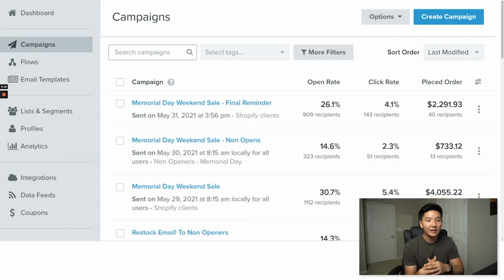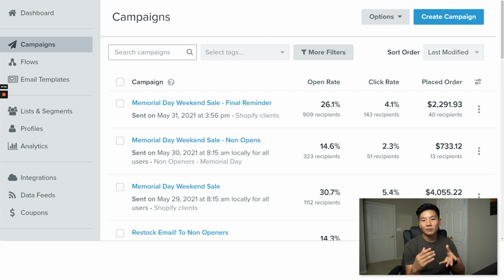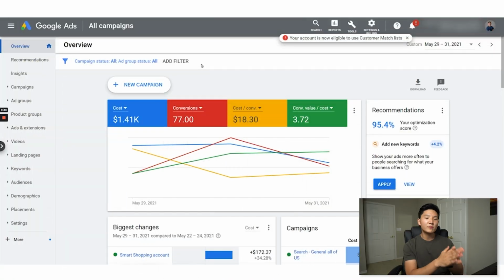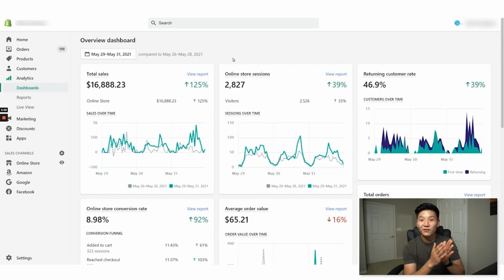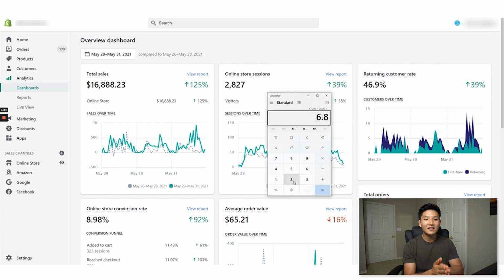How We Made $33k In 3 Days | Best Digital Marketing Strategies For Your Business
🧪 The Best Way To Get Unlimited Creatives to Test for Fb Ads

In this video, I wanted to go our digital marketing strategies that made us over $32k in just 3 days. The tips shared in this video can be applied to any ecommerce business model especially shopify dropshipping. Enjoy and I hope you apply these next time you run a campaign! We run campaigns every 6 weeks. This digital marketing strategy helps us to capture customers who were sitting on the fence and really improves our overall return on adspend. These are the best digital marketing strategies to help you grow and scale your business!

⌚ Timestamps ⌚
00:00 Introduction
00:30 The Benefits of this Strategy
02:18 What does this strategy look like?
02:48 Knowing your numbers and margins
04:25 Design Element Setup
05:30 Creating Design Briefs
06:58 Email Marketing
10:54 SMS Campaigns
12:09 Adding Automatic Discounts
14:48 Website Setup and Adjustments
16:30 Evergreen Campaigns
19:19 Conclusion

🔥 Want to get mentored by me? 🔥

Shopify Freedom is a full step by step course teaching you every single step you need to know to build a successful Shopify store and brand. It also includes my mentorship both in our Private Facebook Group and also through 1 on 1 on Facebook private messaging.

You also get access to weekly mentorship calls with myself as well as other 7 figure sellers.